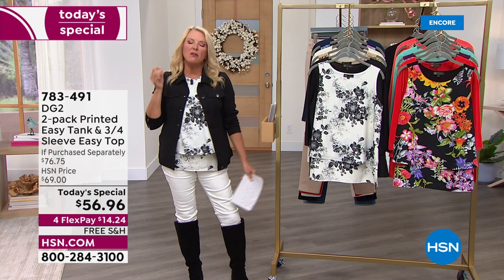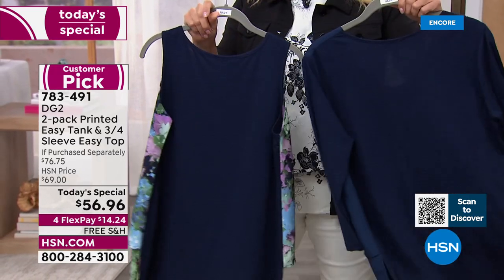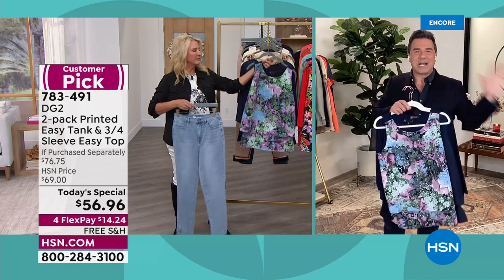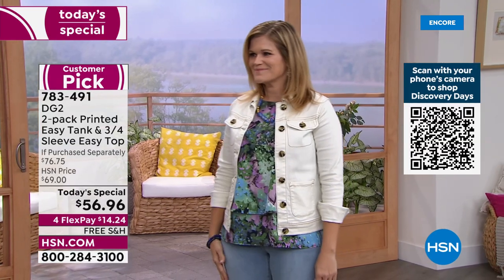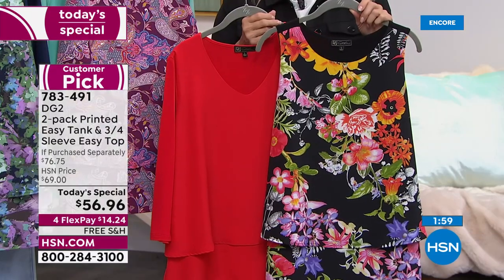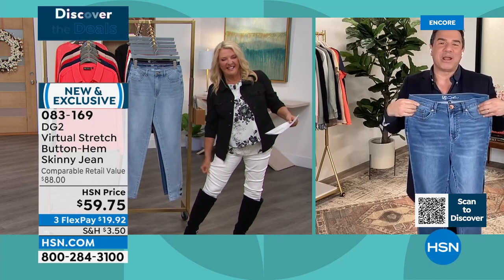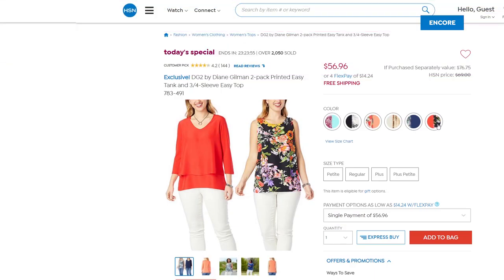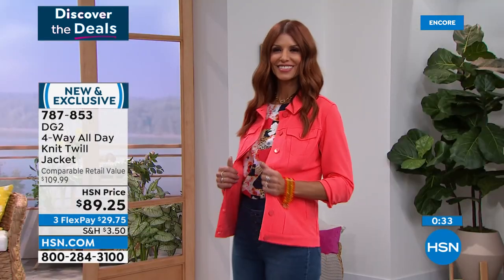HSN | DG2 by Diane Gilman Fashions 02.12.2022 - 07 AM